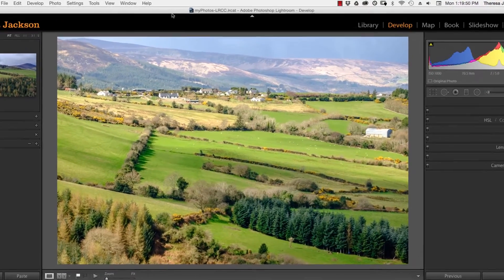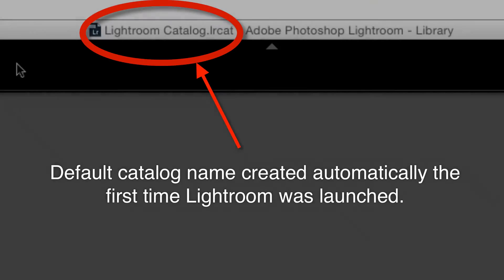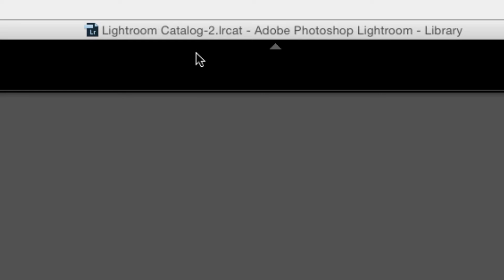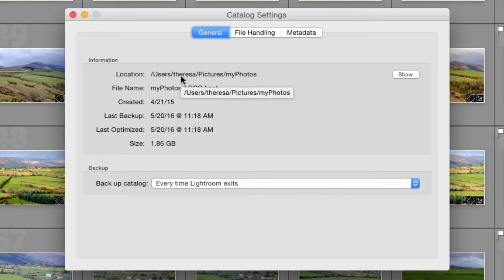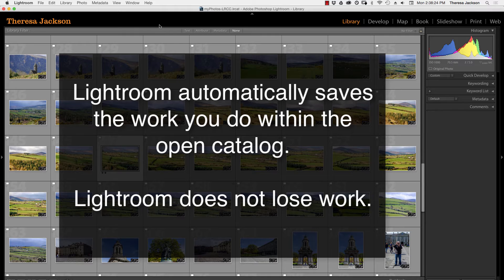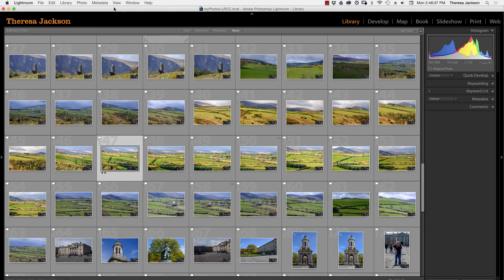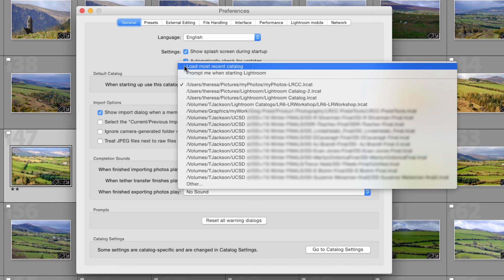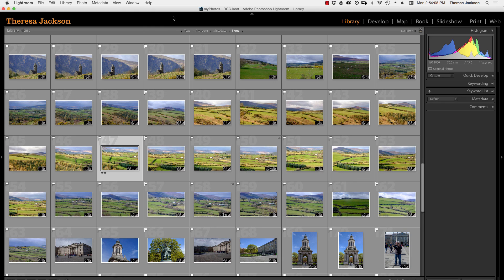How to determine which Lightroom Catalog you have open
You can create multiple Lightroom catalogs, but you can only have one catalog open at a time. It's important to know what catalog you are working in, and where that catalog is located on your computer. If you have ever opened Lightroom and discovered missing work, then you have opened the wrong or different catalog. Lightroom does not require you to save while you work, and it does not lose images or edits from previous sessions.

In this short tutorial I explain how to determine what catalog you have open, how to find that catalog on your computer, and how to make sure you always open the same catalog.